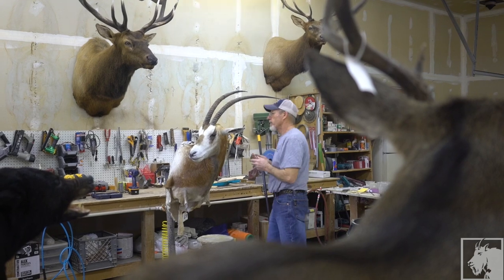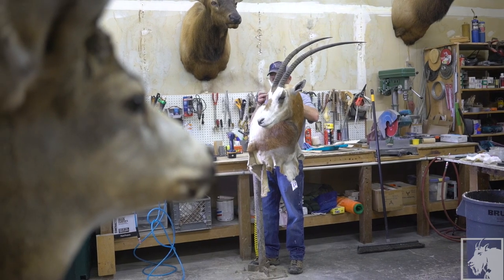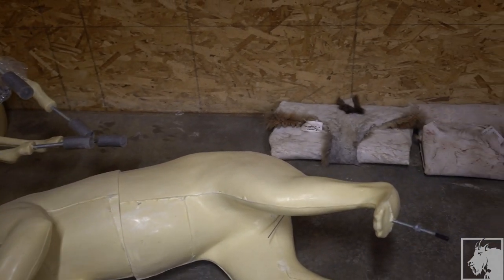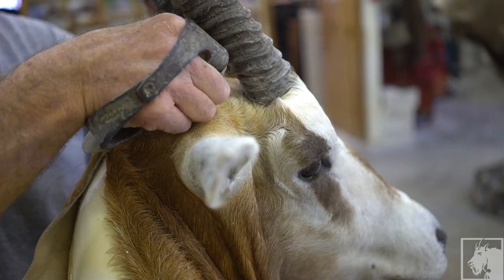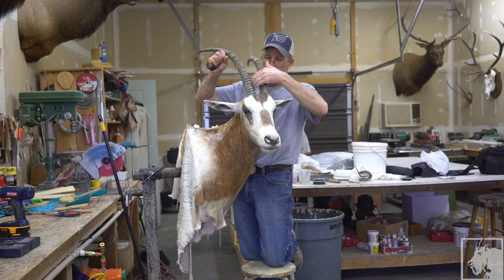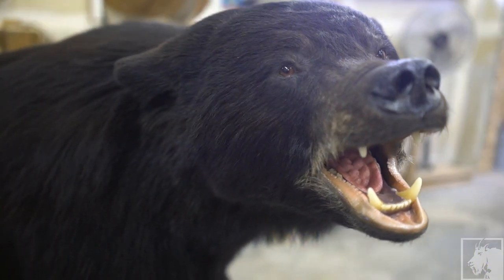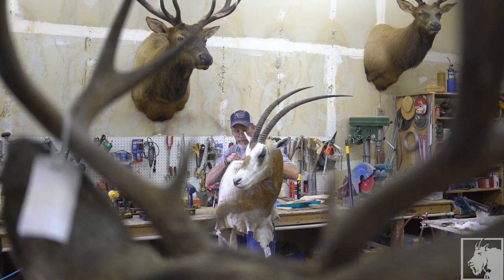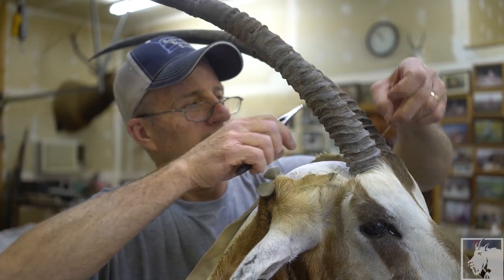Inside a taxidermy shop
In Western Colorado, bringing “life” to freeze-framed wild animals

High Country News is a nonprofit 501(c)(3) independent media organization that covers environmental news and other important issues and stories that define the American West. Through insightful, in-depth journalism, it strives to inform and inspire people to act on behalf of the West's diverse natural and human communities.